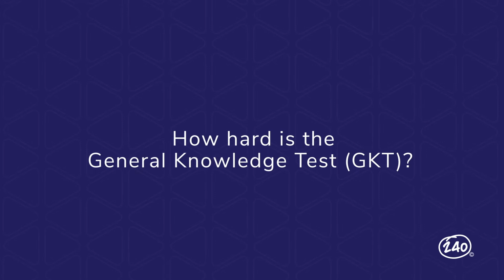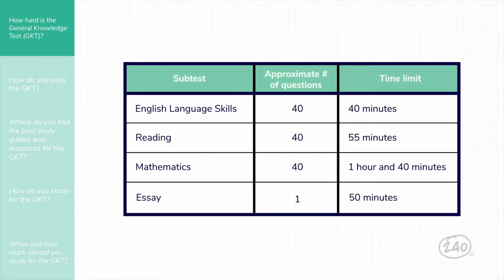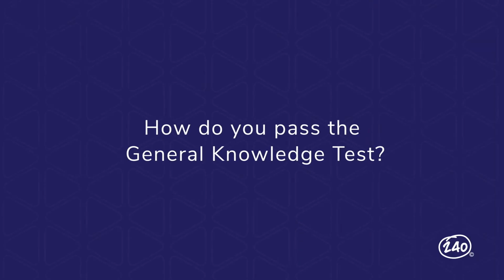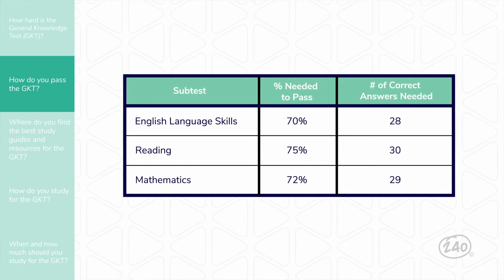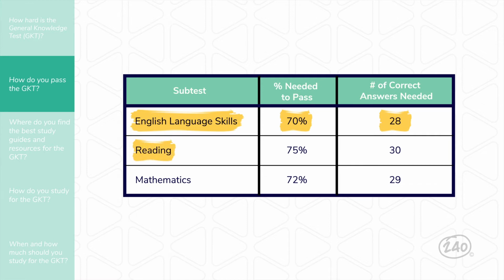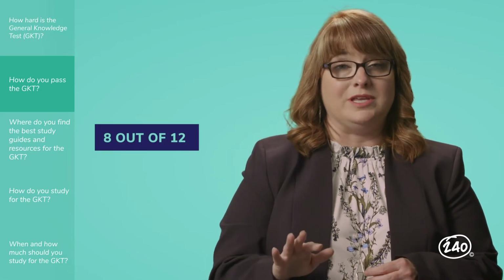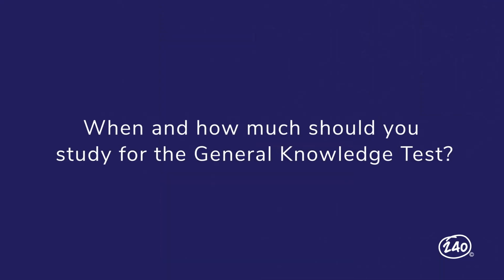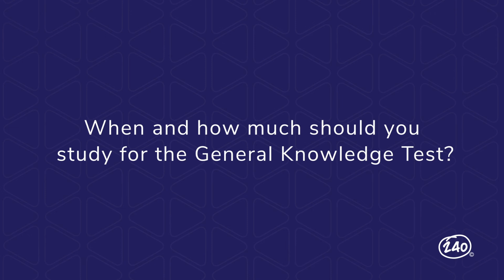How to Pass the FTCE General Knowledge Exam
Join Dr. Kristy Mulkey as she gives you tips on how to pass the FTCE General Knowledge test.  You will learn how many questions are on the test, what types of questions are on the test, and how to prepare.

Did you know we offer in-depth study guides, resources and more?